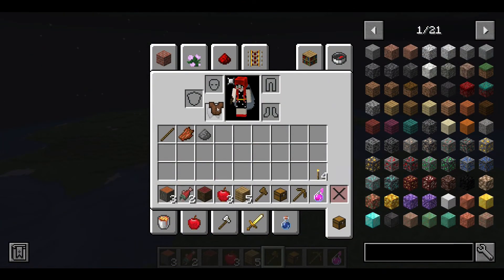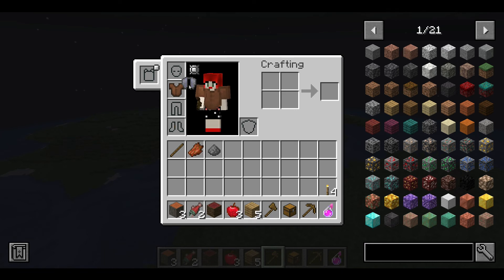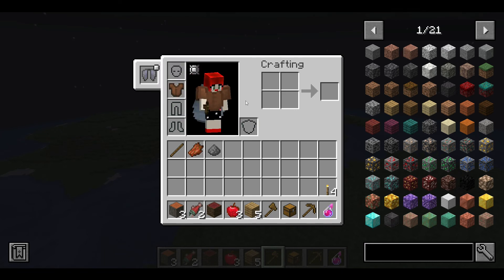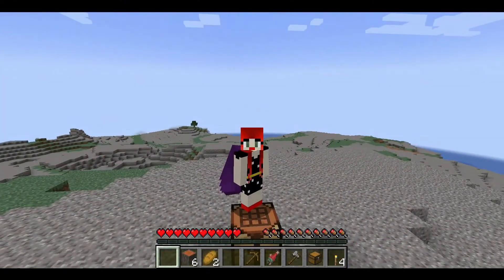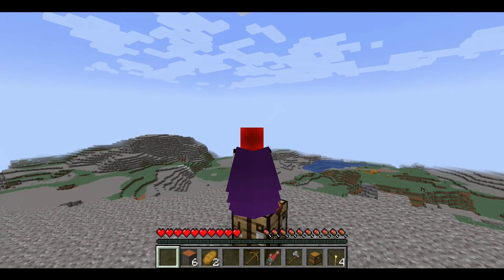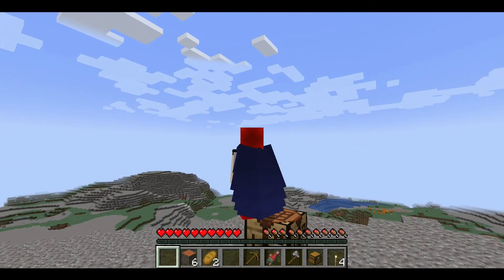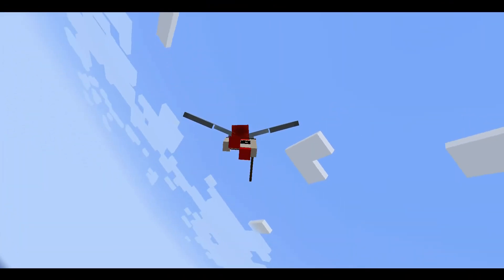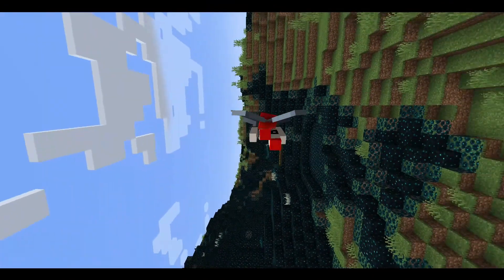Top 10 Minecraft Mods That Improve Elytras (Mods with Mel)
In this Minecraft mod top 10 video, we are looking at Minecraft mods that improve Elytras. These mods make Minecraft Elytra gameplay SO much easier. With one of the mods on the list, you don't need to find an elytra anymore.